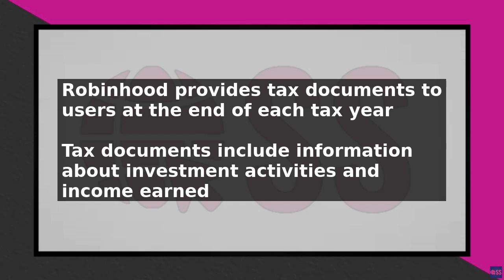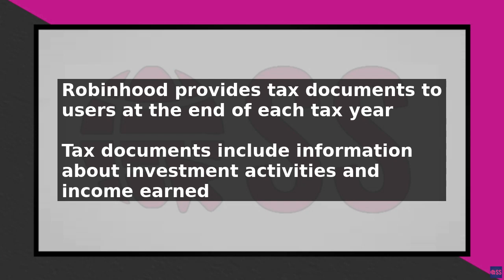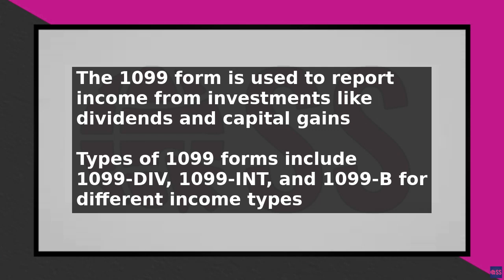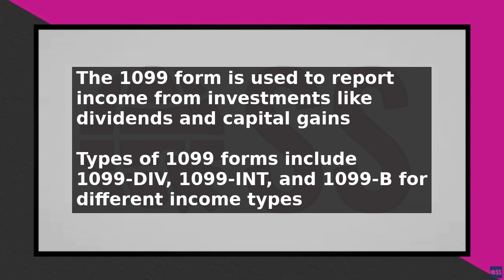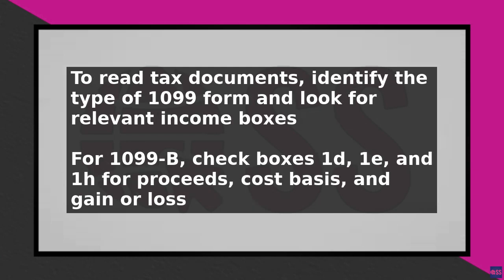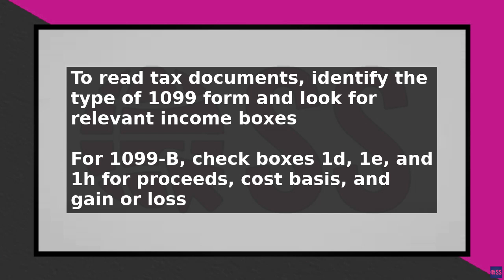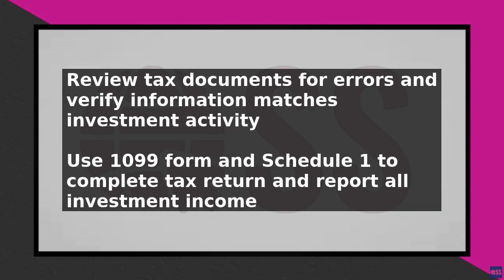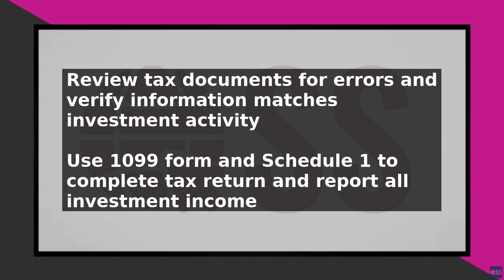How To Read Robinhood Tax Documents (2025)